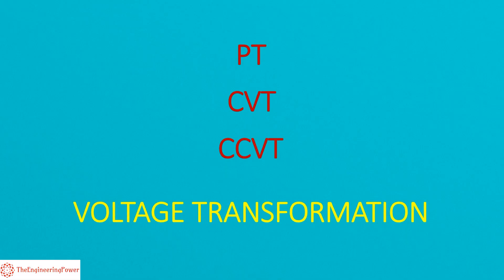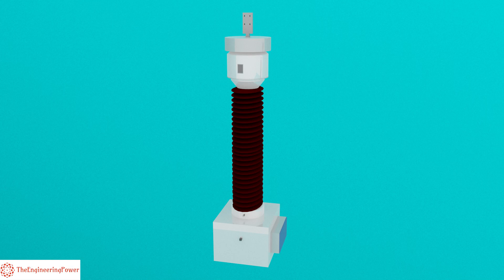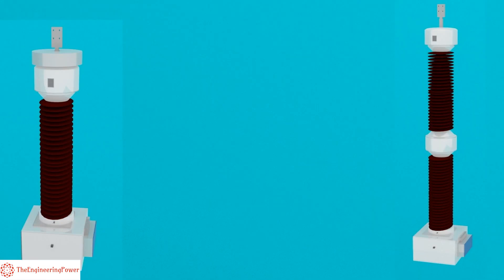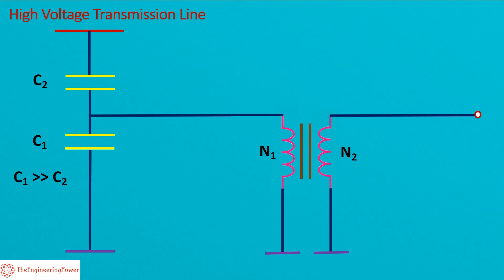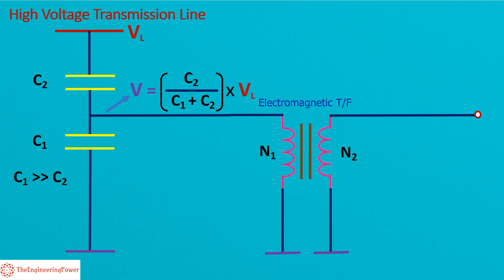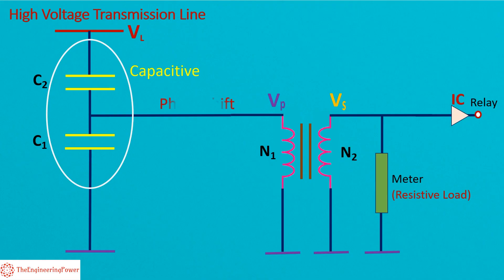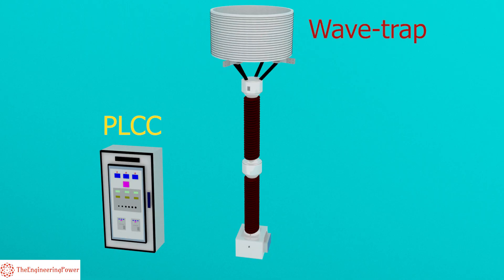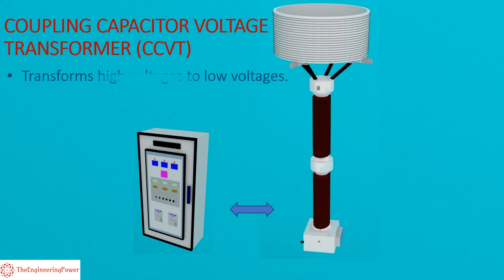What is Capacitive Voltage Transformer (CVT) and CCVT? Difference between PT, CVT and CCVT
This video explains the basic working principle of Capacitive Voltage Transformer (CVT) and Coupling Capacitor Voltage Transformer (CCVT). It also explains the difference between PT, CVT and CCVT. The structural composition of CVT and CCVT is explained with the help of connection diagram.